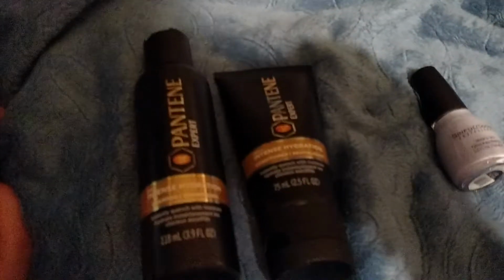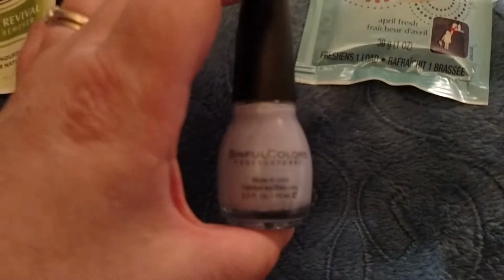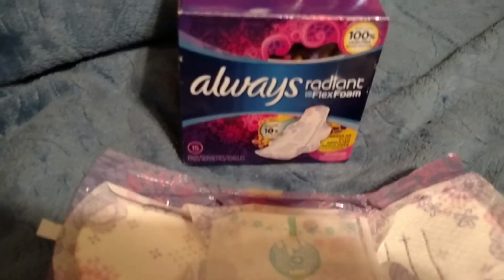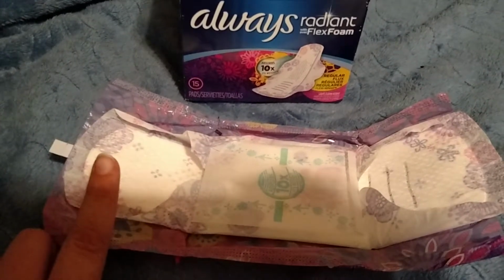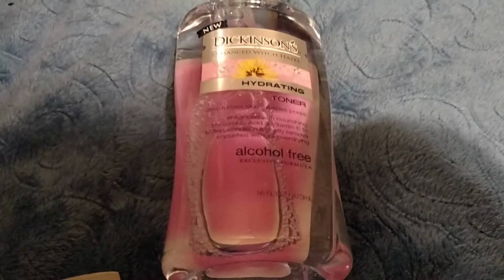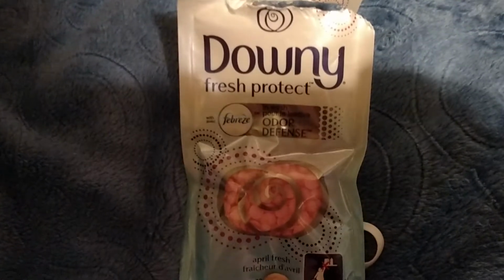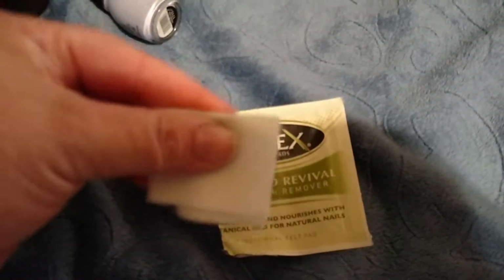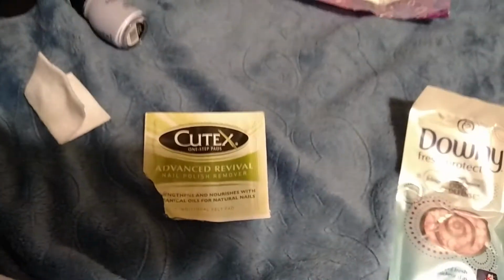Goddess Voxbox from Influenster Review!!